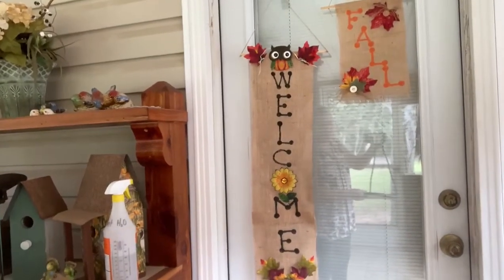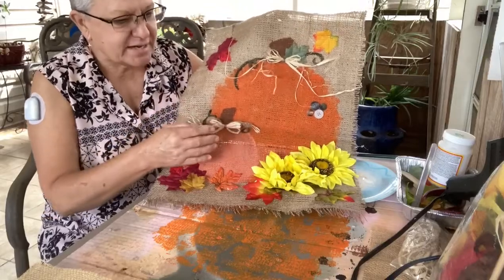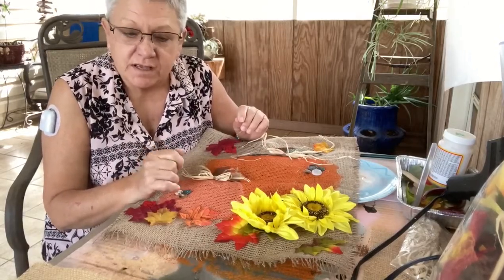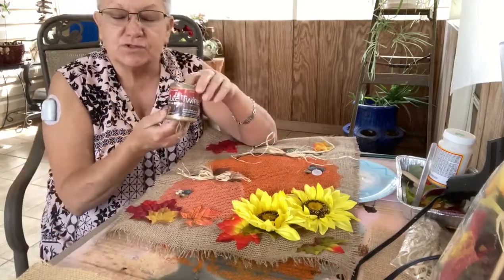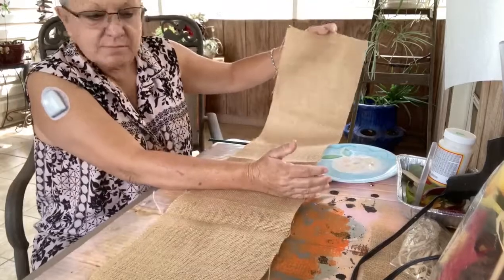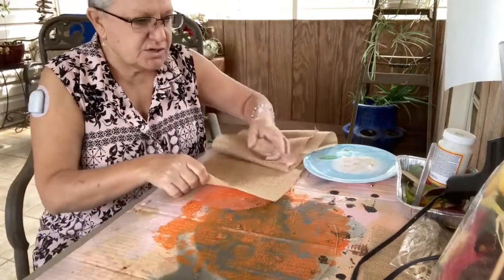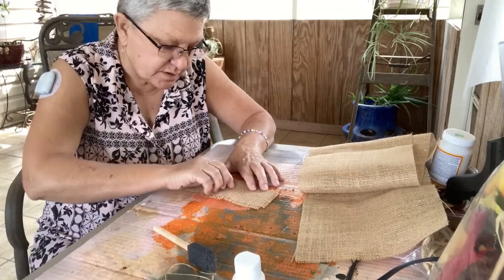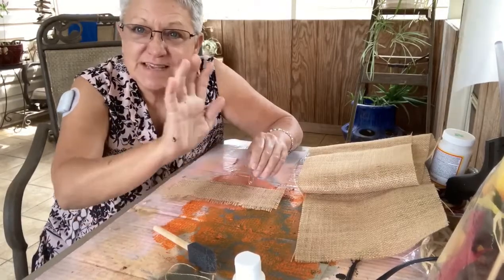Adult Crafts - Signs